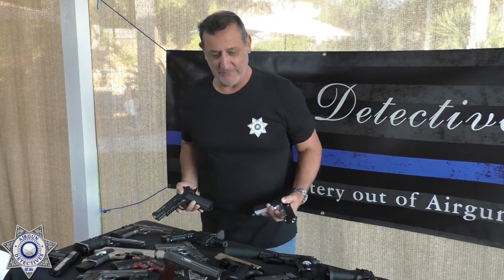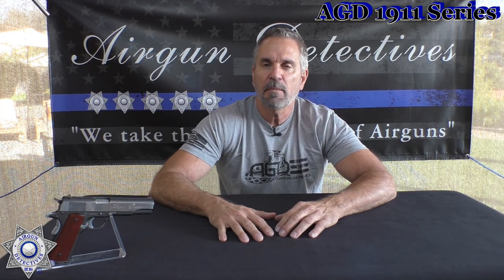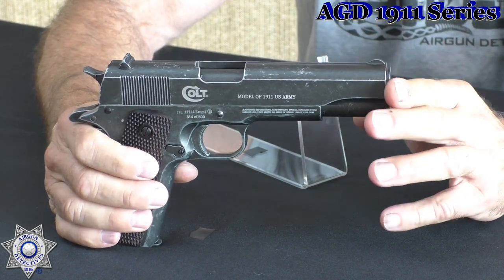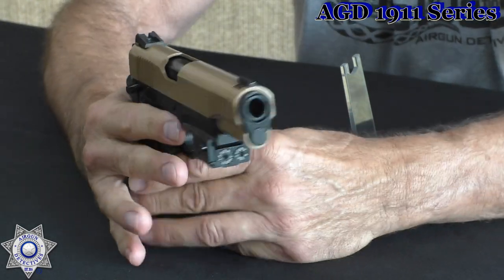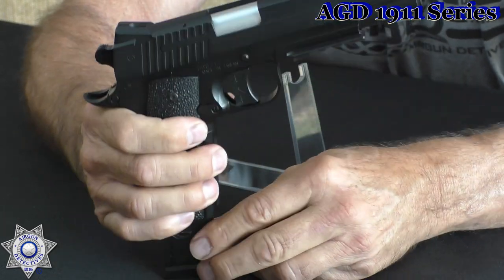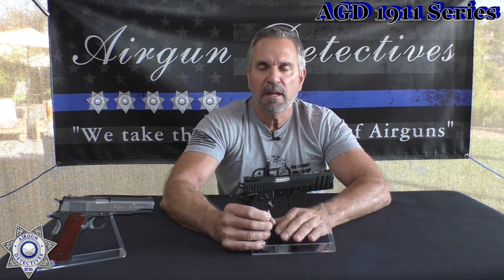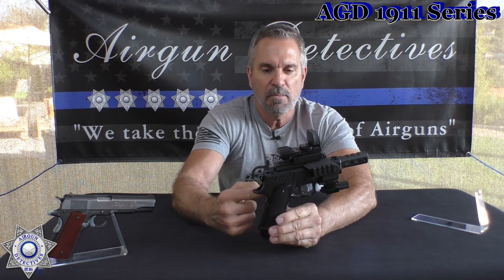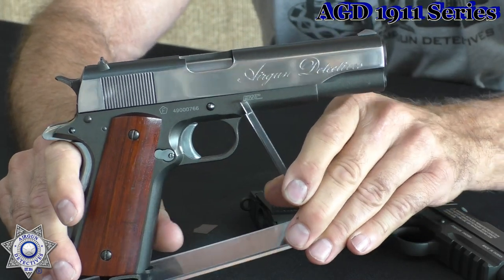"What is the Best 1911 Airgun?" Airgun Detectives' "New Series"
Airgun Detectives has a "NEW" series coming in January 2022. We will feature a different 1911 style airgun each and every month. This video will actually show you the 1911's that will be coming your way. We do an Indepth review and show you the performance of each one. Which 1911 is the best?